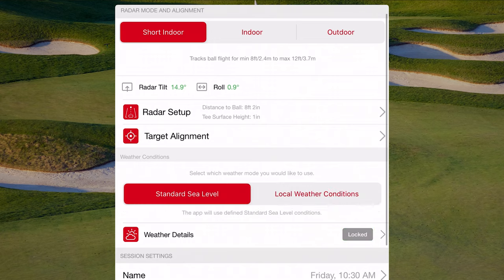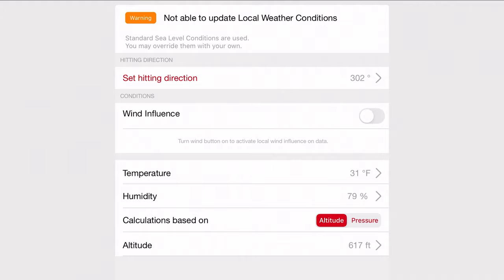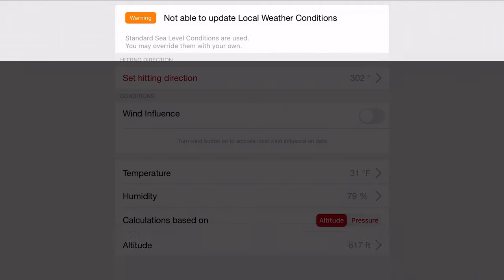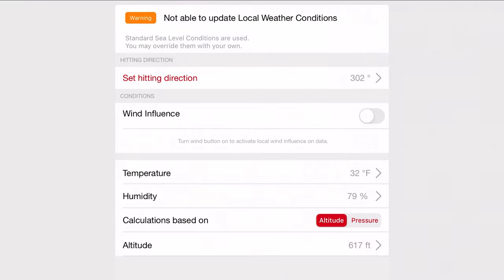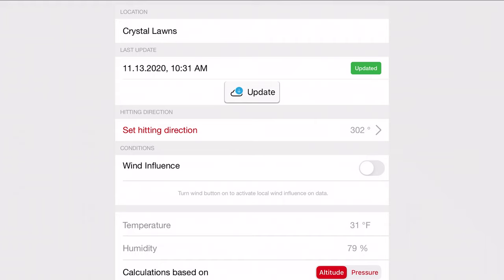Flightscope Golf App Update: Indoor Wind and Environment!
Get your own LiveView Camera for the support of our channel!  Pick up a LiveView Camera at this link for $40 off your device!